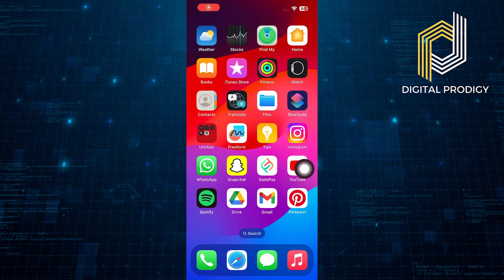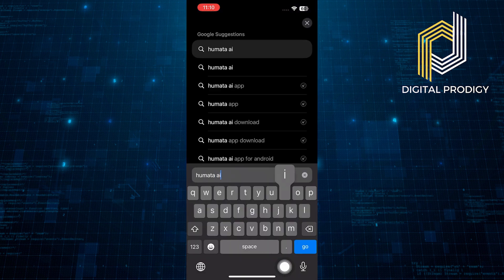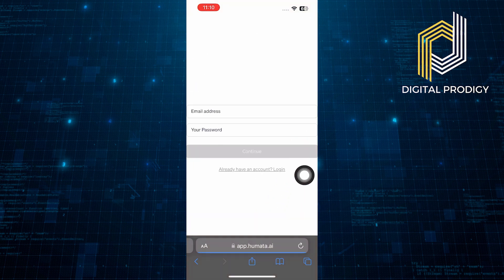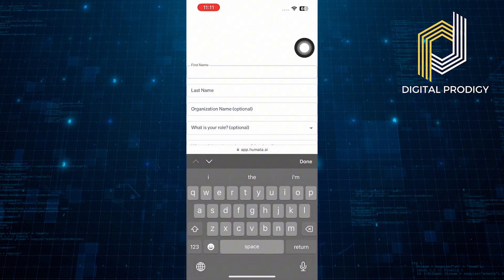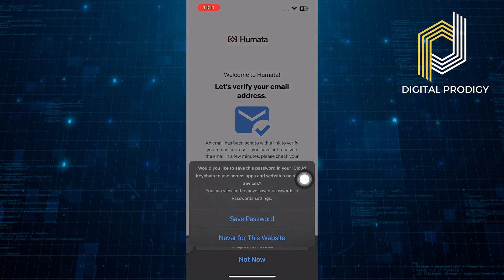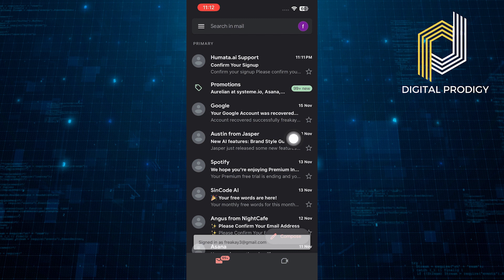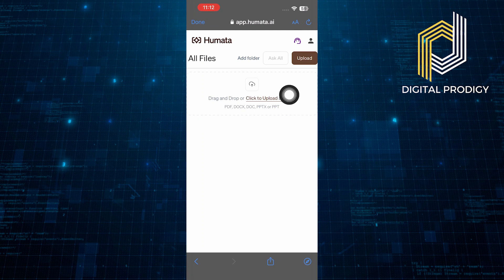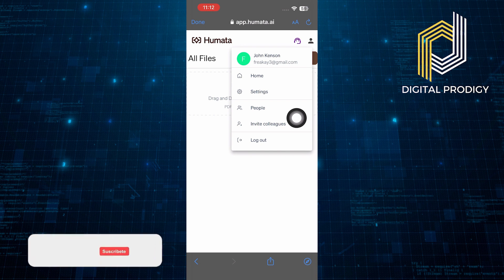How To Use Humata AI On Mobile